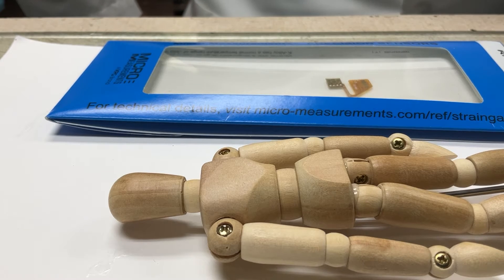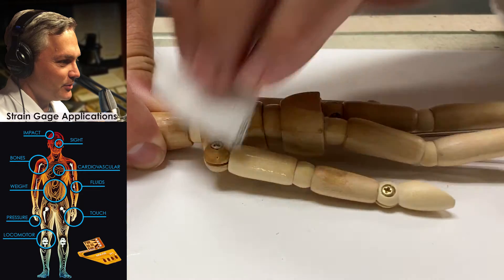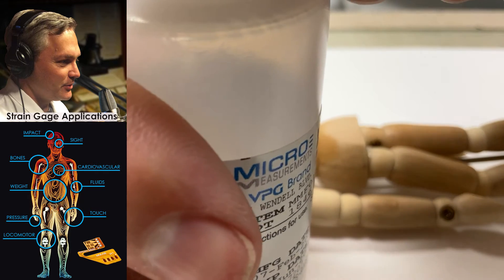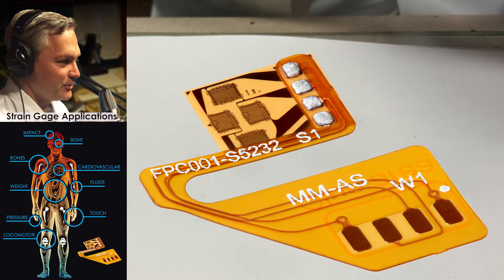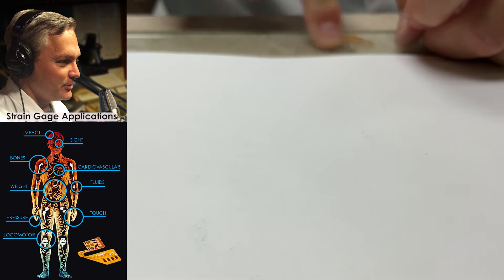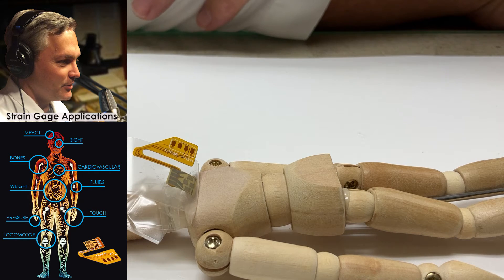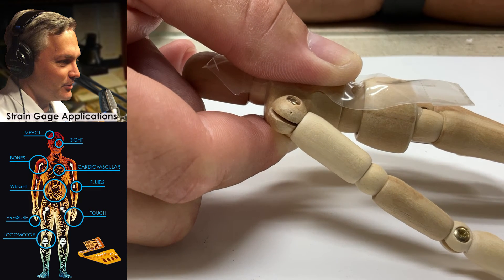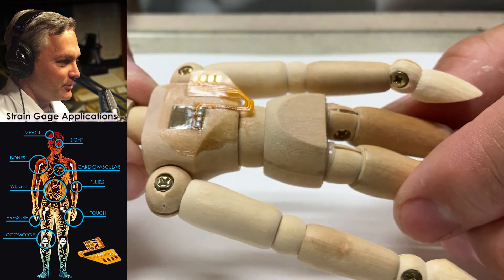Strain Gage Installation (Flex Sensor).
There has to be FLEX sensors that inspires us, that moves our hearts. Making health at h - Ω (home) a reality and not fiction, is one of those.
As the old saying goes: keep your customers close, and your sensors closer.
Keep Your Sensors Close To Your Chest.